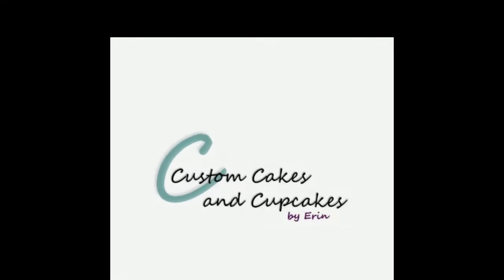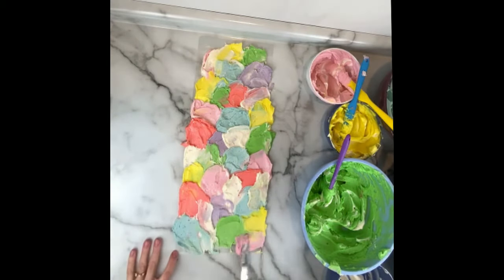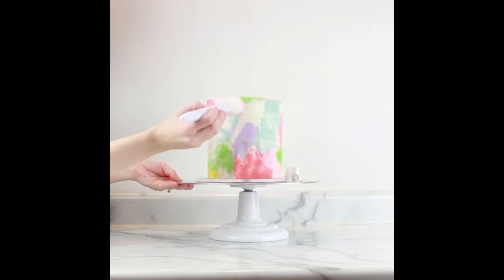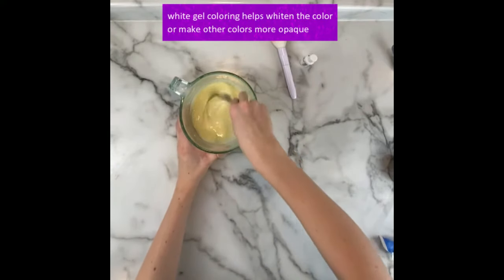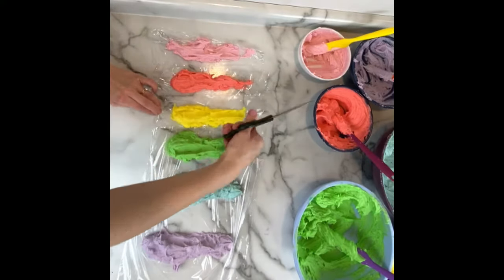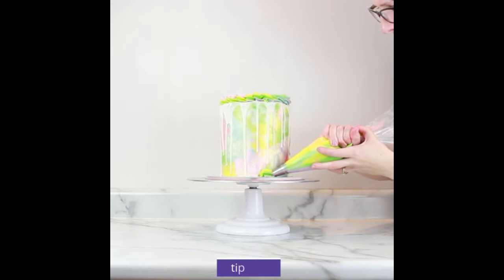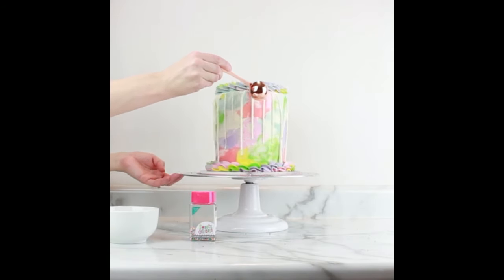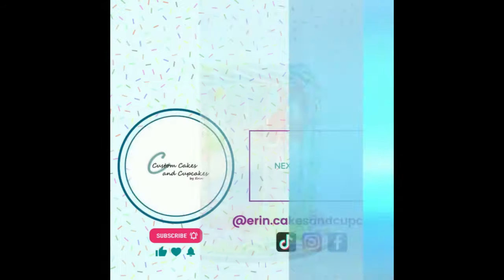RAINBOW CAKE Tutorial: How to Make Marble Shimmer Buttercream, Sprinkle Ganache Drip, Pipe Borders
Rainbow cakes are a huge favorite, and there are TONS of cake decorating techniques together in this video! Try each of them on their own, or replicate as much of this cake as you would like!

After stacking and crumb coating your cake (click HERE if you'd like an in-depth tutorial on this part . I omitted this info to keep the video from getting too long), get it nice and cold and firm in the fridge while you prepare your acetate sheet. Parchment paper works too, however it can wrinkle a bit. I'll link all products below. Calculate the circumference of your cake by taking its diameter and multiplying this by pi (measure the distance across the top of your cake, and multiply this by 3.14). This is how long to cut your acetate or parchment paper. Spread your buttercream colors all over this and spread a bit to ensure the entire surface is covered. Apply this to your cold cake, and return it to the fridge while still wrapped. After 20 minutes, peel off the sheet and touch up the top with a knife.

To apply edible glitter or luxe dust, again, place the cake in the fridge or freezer to allow it to crust over, and use a clean fluffy brush to lightly apply this all over the cake.

My white chocolate ganache drip recipe is VERY approximate: I frequently adjust the amount of white chocolate chips I use to thicken or thin the ganache. Roughly, the ratio of heavy cream to chips is 1:3, but I'll add that I almost always add few more chips than this. Heat your cream just until you can see bubbles at the top, then pour in your chips. Cover with a warm cloth for 5-10 minutes, and stir until its very smooth. Run a test drip over the back of your cake and see if you like the look. If you feel it is too long/thin/runny, add more chips, melt, and recool. If the drip barely moves, heat the mixture up a few more seconds. Immediately place the cake with your drip back into the fridge to set up.

My method for piping rainbow colors and keeping these colors BRIGHT throughout the bag is to separate them in their own small pieces of plastic wrap as shown in the video. This also allows you to be able to adjust the placement of the colors in case one isn't showing up. You can also save the individual leftover colors after piping since they are not mixed together.

Products I used:

@ateco2343  turntable
@chefmaster  liqua-gel colors
Bowls and long thin spatulas
1M tip
Acetate roll
@wusthof1814  knives
Brushes

Nonpareils sprinkles and edible luxe dust